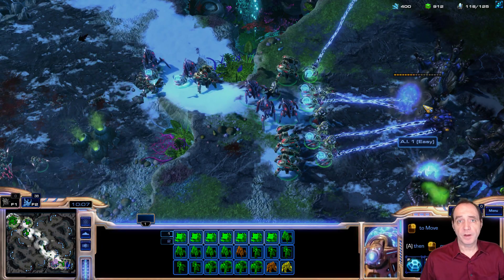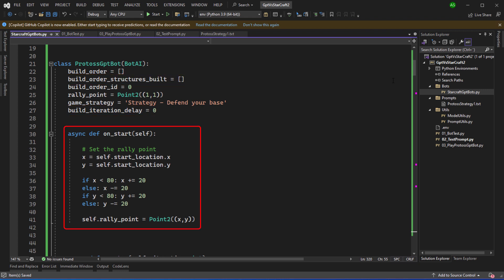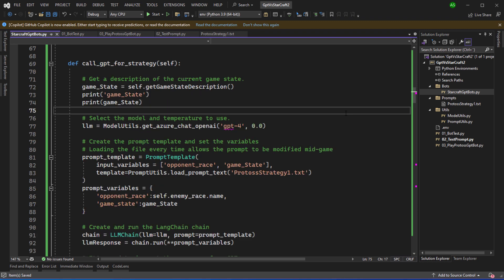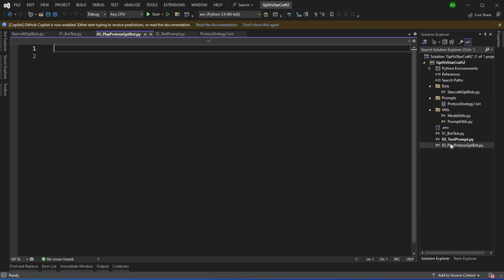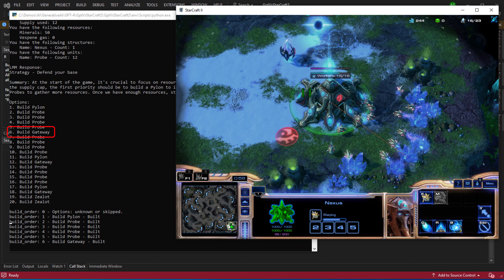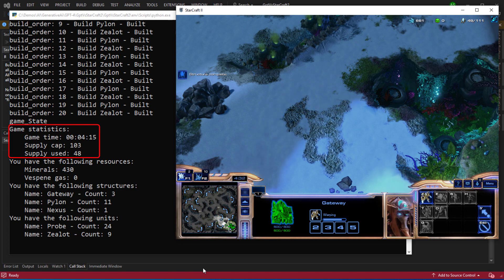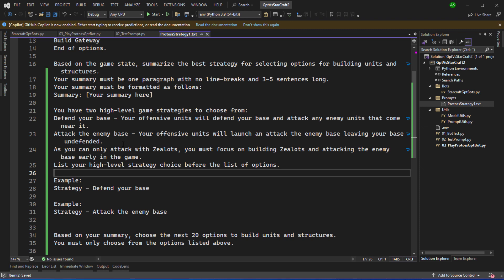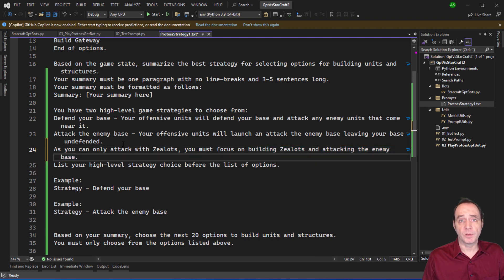GPT vs. StarCraft II – 3 – Testing the GPT Bot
This is the third in a series of webcasts covering the development and experimentation of using GPT algorithms to control the high-level strategy of a StarCraft II bot.
In this webcast I’ll test the implementation of a basic bot that can summarize the game state, call GPT4 for strategy recommendations, and then implement those recommendations in the game.